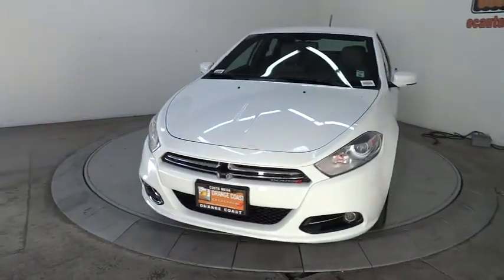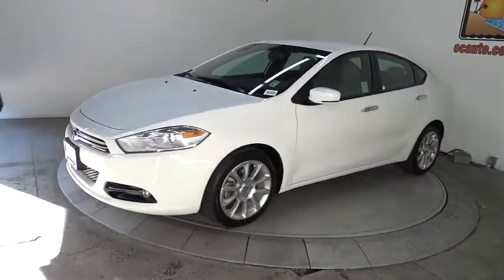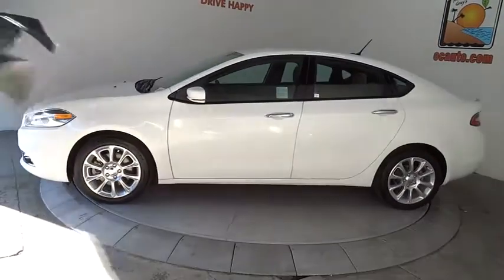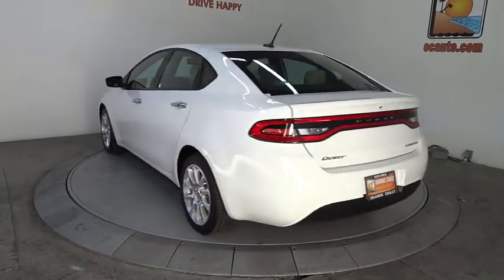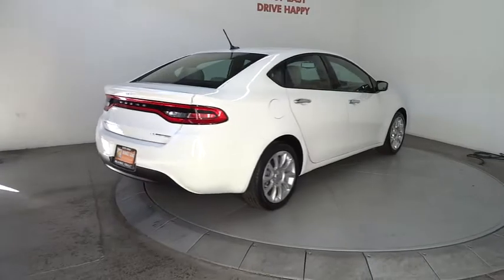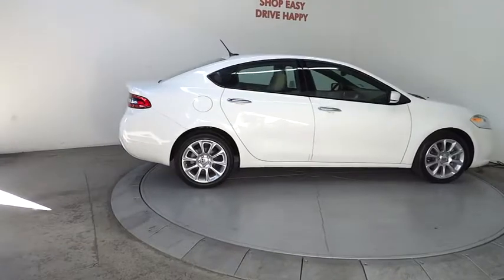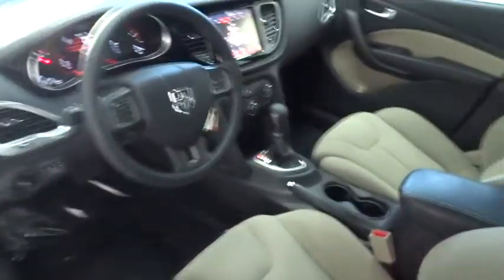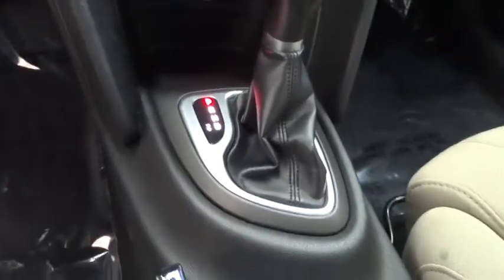2013 Dodge Dart Costa Mesa, Huntington Beach, Irvine, San Clemente, Anaheim, CA PJ6238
2013 Dodge Dart

ONE OWNER CORPORATE LEASE RETURN!!! YES, YOU CAN BE JUST THE 2ND BIG WIG TO OWN THIS IMMACULATE CREAMPUFF!! Like new. Call and ask for details! This is a 2013 Dodge Dart Limited with only 26k miles. This vehicle is Bright White with Black Premium Cloth interior and is in outstanding condition.Want to save some money? Get the NEW look for the used price on this one owner vehicle. Previous owner purchased it brand new! This vehicle has been pampered by the previous owner, and it shows. It has no flaws or blemishes and everything works like new. It is nicely equipped.We choose to take the stress out of the purchasing process. We work with third party sites to determine what is a fair price for our customers to ensure you will be happy with your buying experience. At Orange Coast Auto Group, we select only the best pre-owned vehicles to offer our customers. Our commitment to your peace of mind is our #1 priority. That's why each vehicle has a certified quality inspection, 3-month, 3000-mile Power-train Warranty on each car, our 72-hour/250 mile No Questions Asked return policy, free CarFax report, clean title guarantee and your first year oil changes are on us. Shop Easy, Drive Happy!